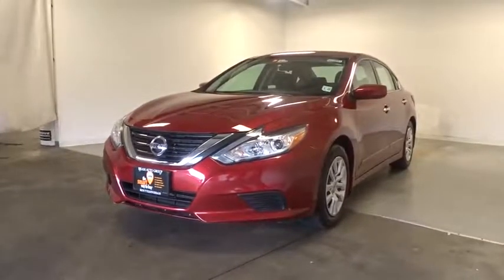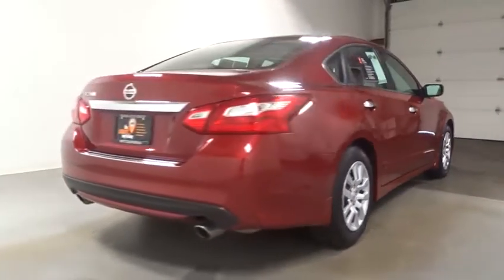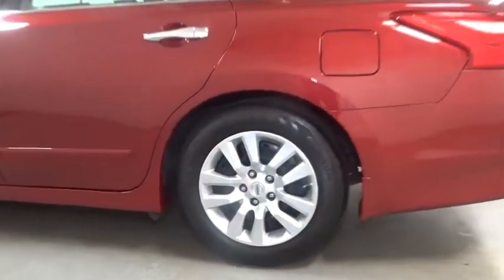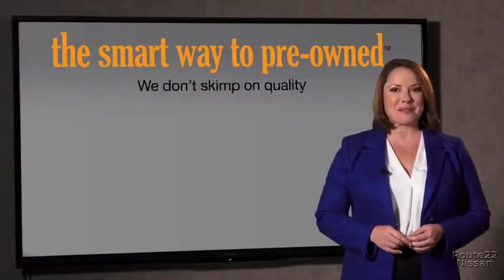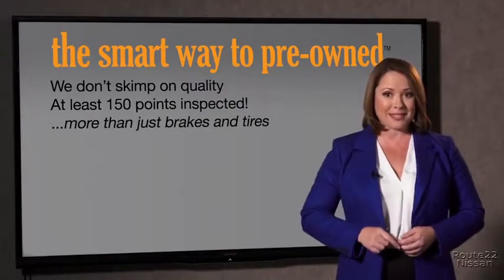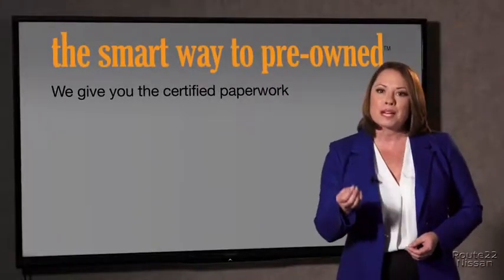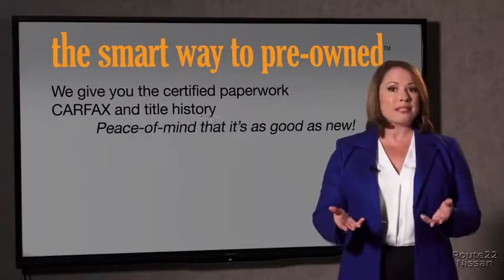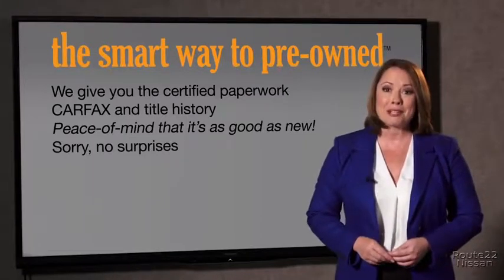2017 Nissan Altima Hillside, Newark, Union, Elizabeth, Springfield, NJ N23941R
2017 Nissan Altima available in Hillside, New Jersey at Route 22 Nissan. Servicing the Newark, Union, Elizabeth, Springfield, NJ area.
2017 Nissan Altima 2.5 S - Stock#: N23941R - VIN#: 1N4AL3AP0HC131793

SMART WAY TO PRE-OWNED Ever wonder exactly what youre getting when purchasing a used vehicle? Its difficult to know what you're truly getting into when taking on the wheel of a pre-owned vehicle. Luckily, each of our pre-owned vehicles are put through a vigorous 150-point inspection. With the smart way to pre-owned, we include a vehicle history report as well as a title check on every pre-owned vehicle in stock. This way, you know that the vehicle you are purchasing has not been affected by circumstances such as natural disasters (i.e. Hurricane Irma/Hurricane Harvey), Odometer rollback, Factory Lemon-Law Buyback, Salvage/Rebuilds, Washed Title and road accidents. With the smart way to pre-owned, you and your passengers can feel safe in the seats of your newly-bought, pre-owned vehicle. The less money you spend at the pump, the more money you'll have to spend on you. So why not consider this wonderfully styled, fuel-efficient Nissan Altima. There are many vehicles on the market but if you are looking for a vehicle that will perform as good as it looks then this Nissan Altima 2.5 S is the one! This is the one. Just what you've been looking for. Just what you've been looking for. With quality in mind, this vehicle is the perfect addition to take home.